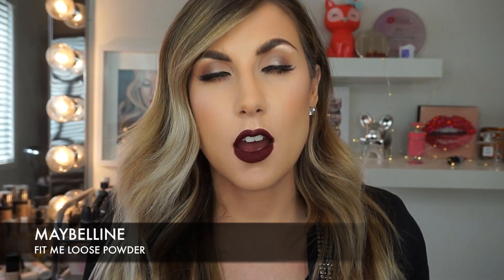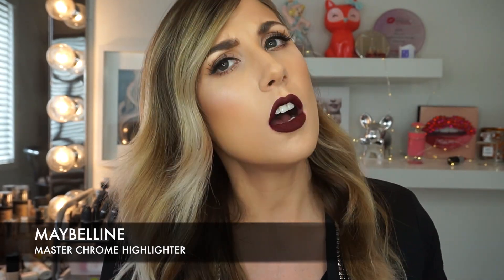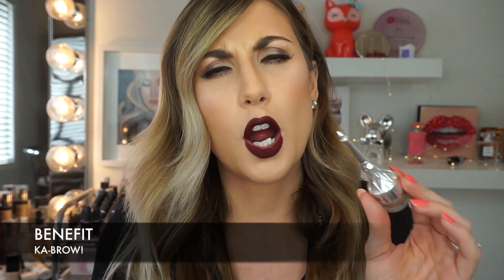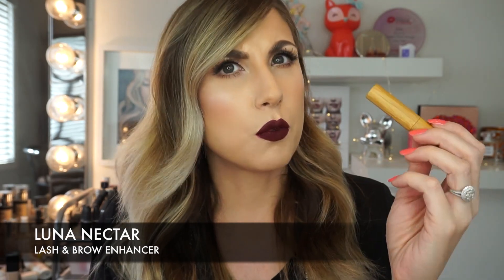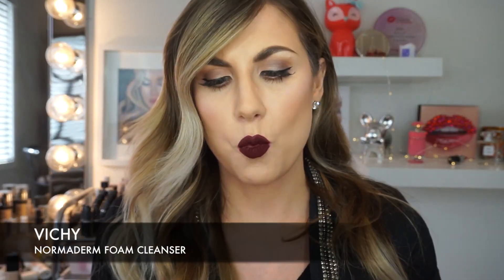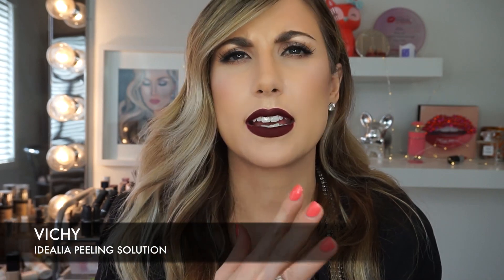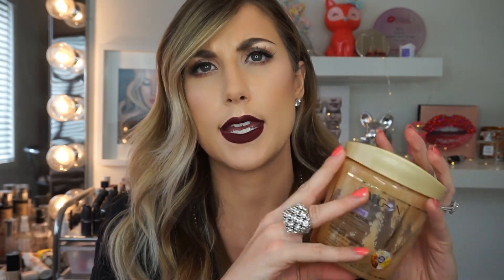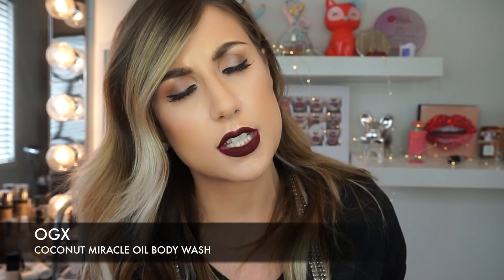AUGUST FAVORITES 2017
ON MY FACE:

FACE:
-revlon youth FX fill & blur & forehead primer
-rimmel loose powder
-wetnwild oaks on you contour stick
-benefit dandelion twinkle
-quo "just blush" blush
-maybelline fit me concealer 10
-urban decay concealer light
-pixi peach corrector
-quo south beach bronzer

EYES:
-maybelline contour/highlight palette
-mac soft brown shadow
-mac naked pigment
-maybelline curvitude liner
-recherry wsp lashes

BROWS:
-benefit ka-brow! 3
-art deco clear brow gel

LIP:
-rimmel coffee bean liner
-wetnwild video vixen liquid lipstick